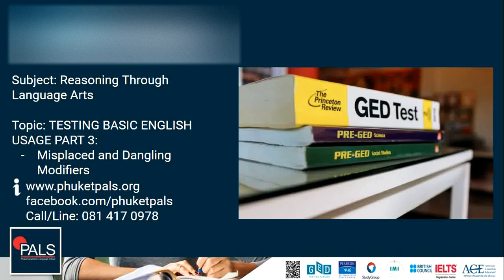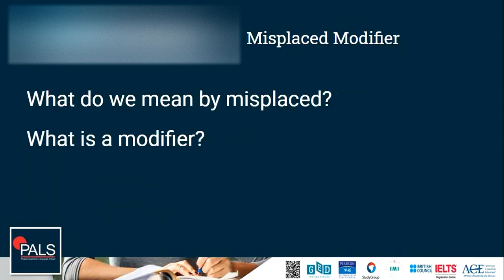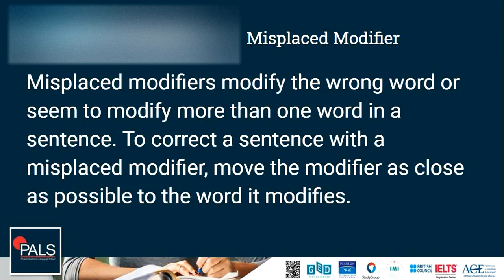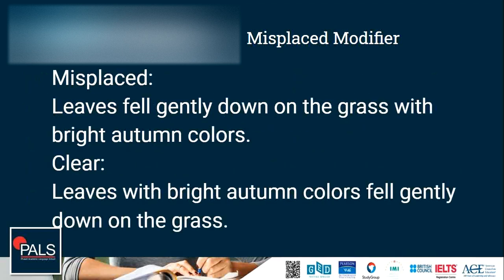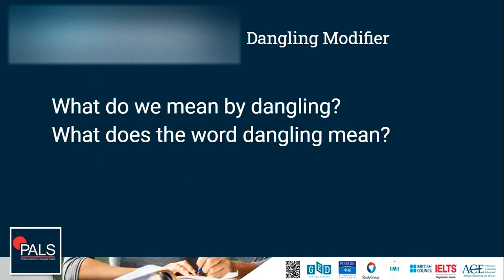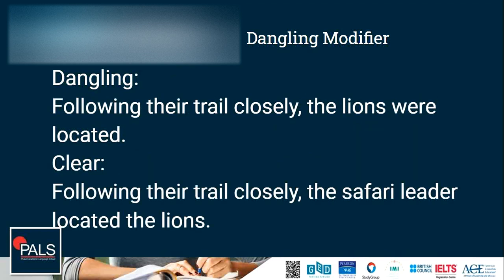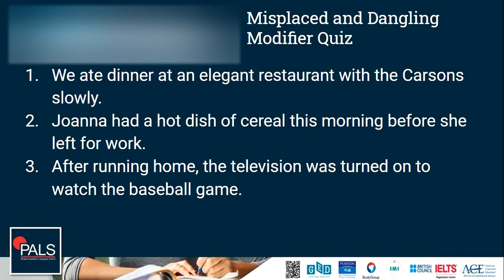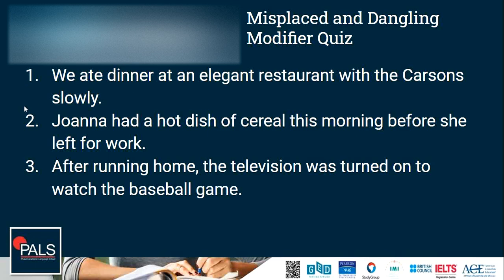Free GED RLA Course Lesson 18 | Misplaced and Dangling Modifiers